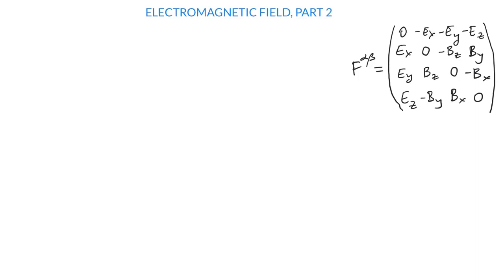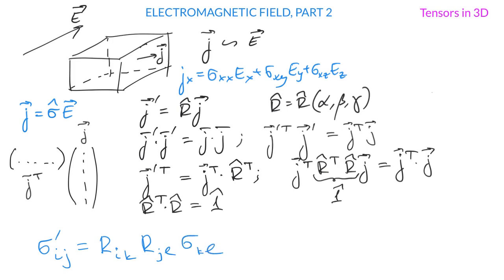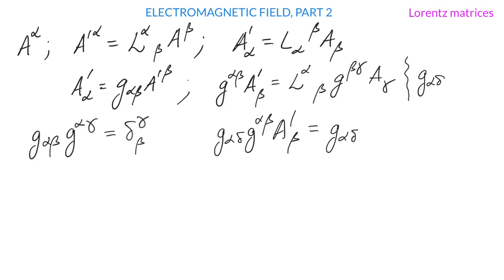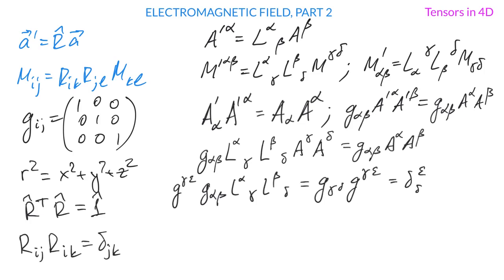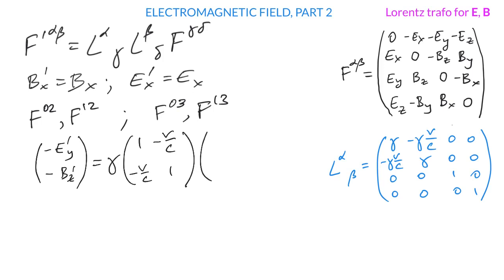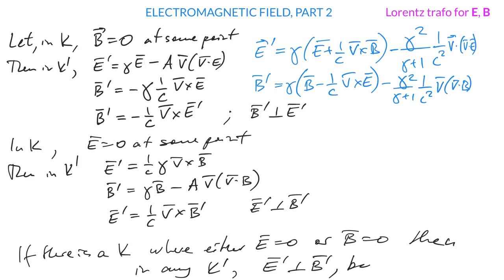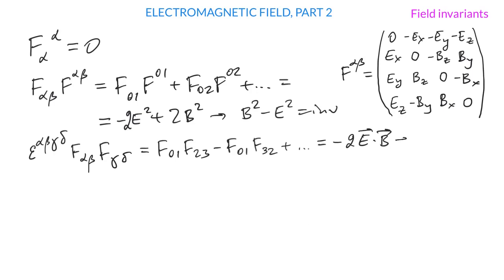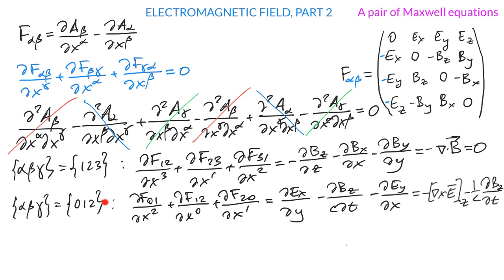Covariant Electrodynamics: Electromagnetic Field, Part 2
Physical meaning of tensors, transformation of tensors under rotations, tensors in Minkowski space-time, transformation of the fields under a Lorentz boost, some properties of this transformation, field invariants, properties of the fields following from field invariants, first pair of Maxwell's equations.